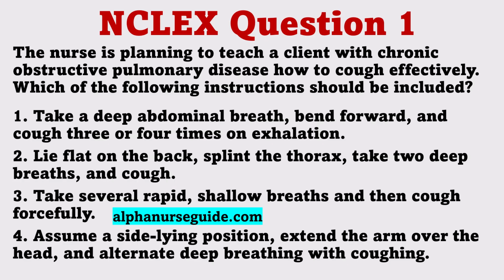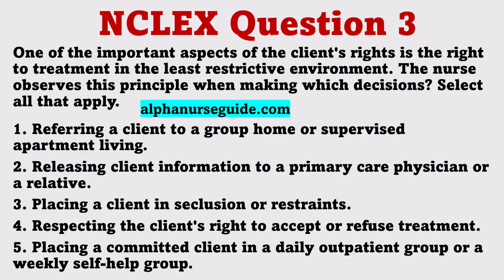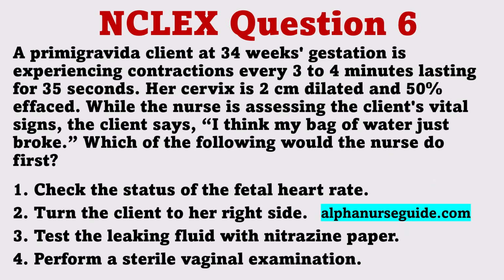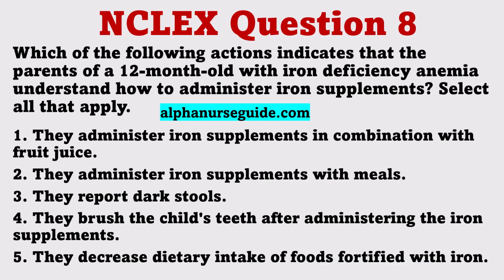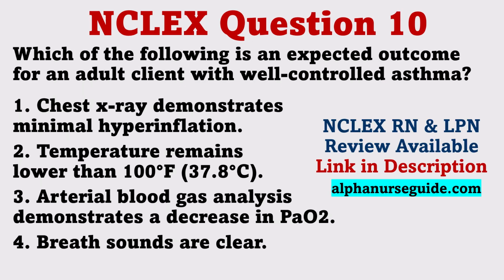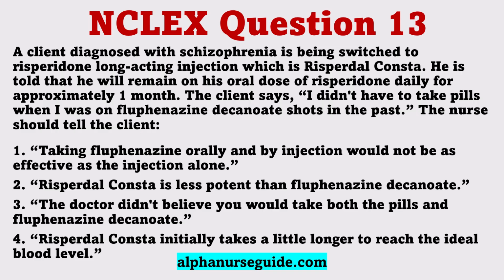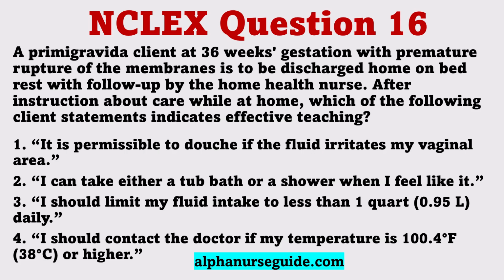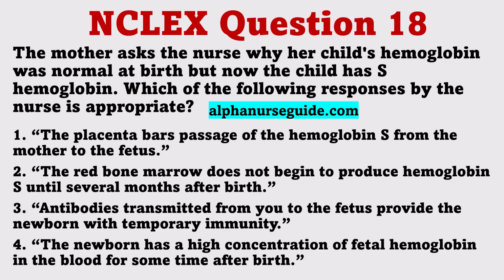18 NCLEX RN Questions and Answers with Rationales | NCLEX RN Review